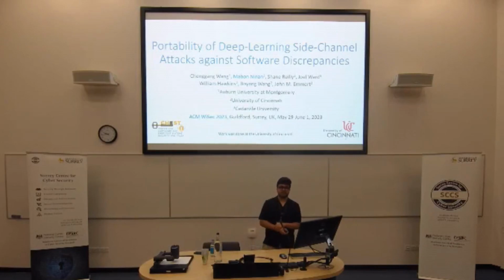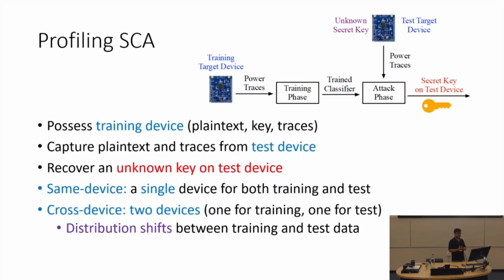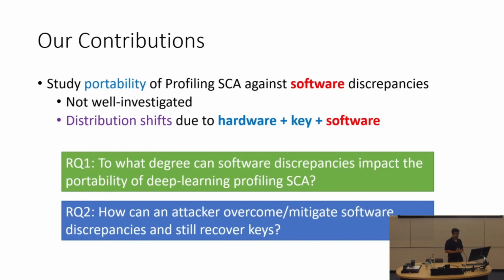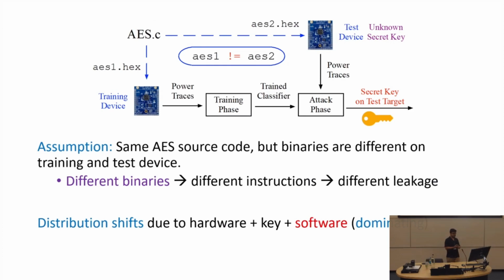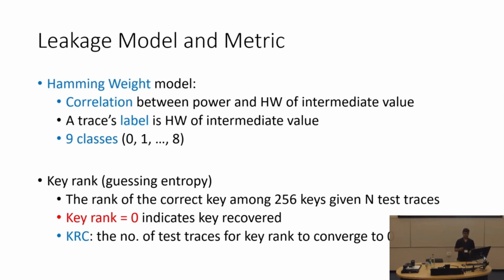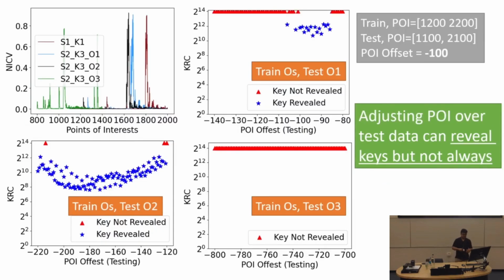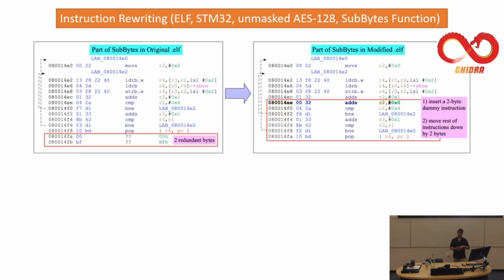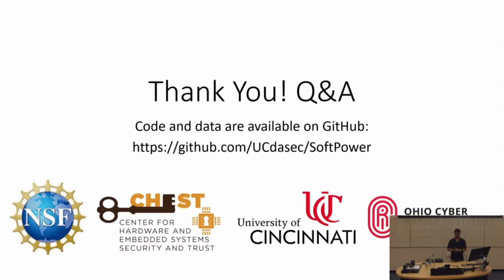Portability of Deep-Learning Side-Channel Attacks against Software Discrepancies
By Chenggang Wang, Mabon Ninan, Shane Reilly, Joel Ward, William Hawkins, Boyang Wang, and John M Emmert.

Presented in Session 9, Attacks, chaired by Rizwan Asghar at WiSec 2023. Hosted by the University of Surrey in Guildford, Surrey, UK.